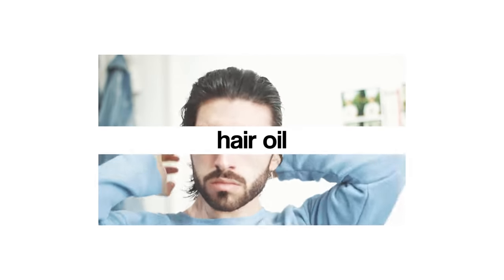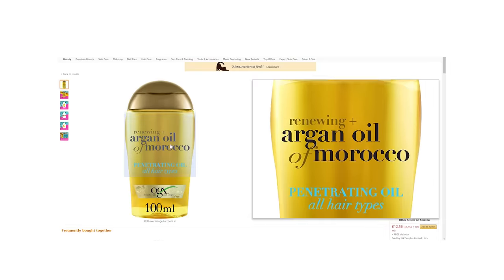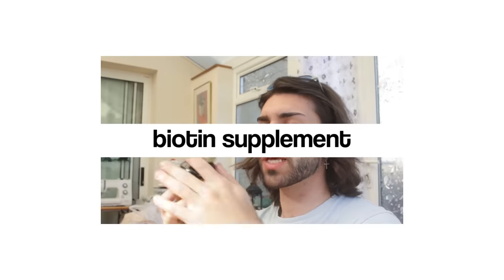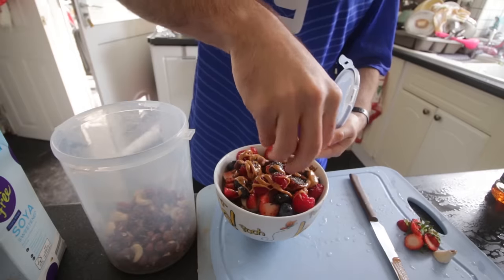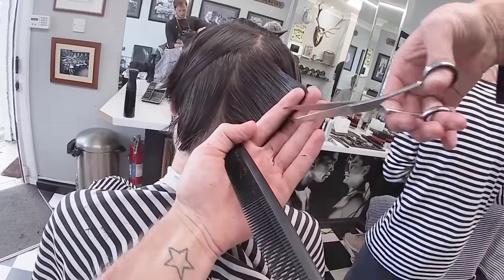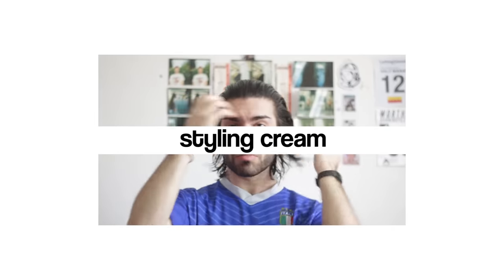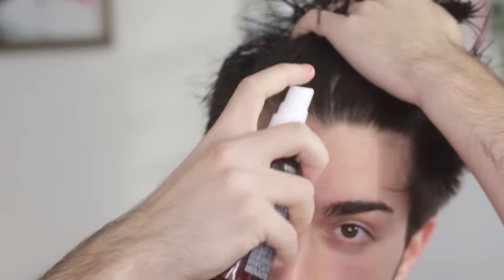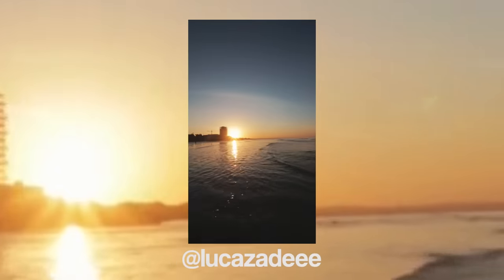What You NEED When Growing Your Hair Out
HEY,

Today we discuss all of my must-haves when growing your hair out :)

My Favourite Affordable Hair Oils:
•Kukui Anti Frizz
•Keratin Anti Breakage
•100% Argon Oil

My Favourite Accessories:
Sunglasses (in video)
Hairband (most similar)
Vans Beanie

Affordable Hair Mousse

BIG LOVE,
LUCA
XXX